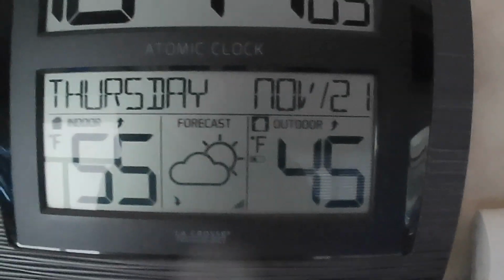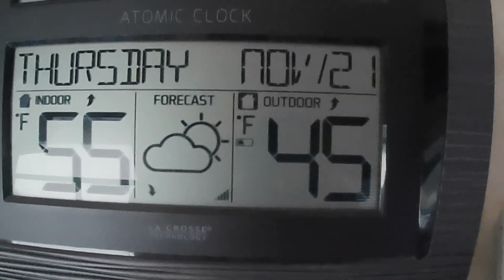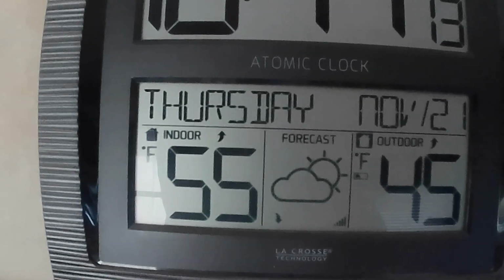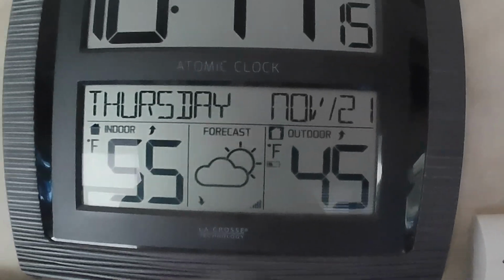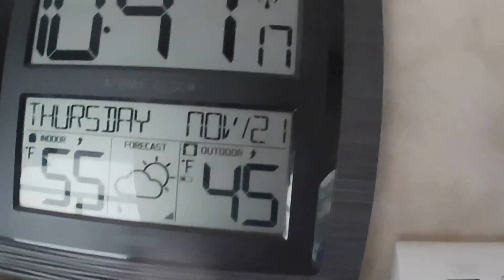An idiot mixed lead-acid with lithium batteries part 3!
Babysitting my lithium batteries?